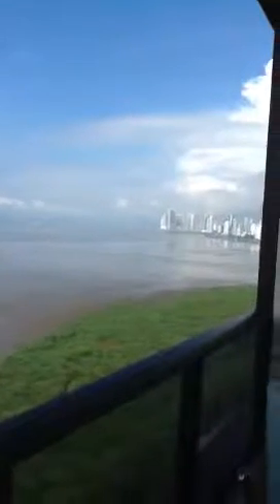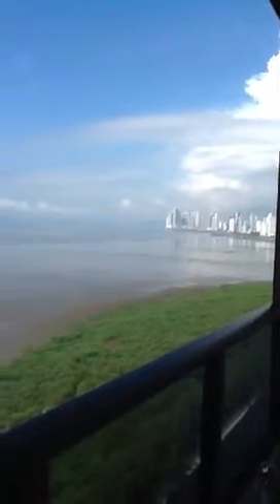How to collagen a scar!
I am in panama and tripped hard on a crack in the sidewalk. My knee got cut open. In this utube I am showing how I am using my collagen product to help my wound so it does not keloid. Jusuru is a product I began in nov 2012 and as a hormonal menopausal woman this is giving me hope that I will save my teeth from wobbling out of the sockets. Instant reaction when I dose and instant weakness once the potency wears off. The ultimatum test of viability and bioavailable nutrients to build tissue.

Hope u will see that I am a working mom.  That I have found a good product and that I don't want to sell you but I do want you to become a customer, MY customer.

Virtual abundance